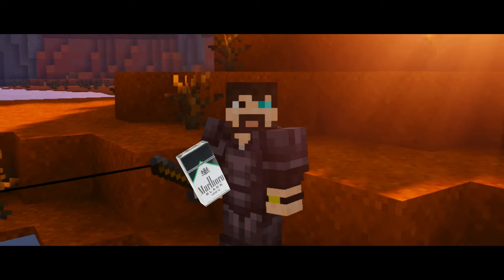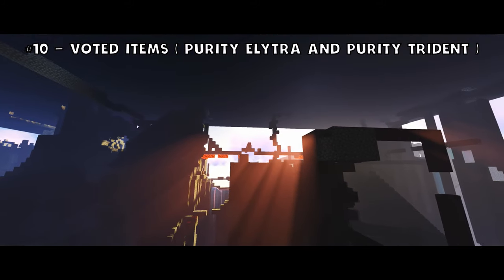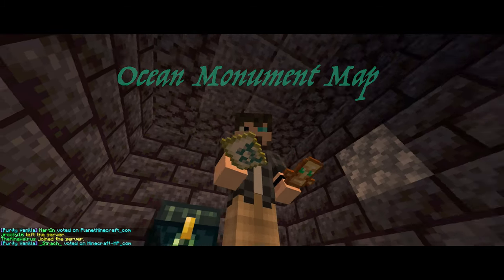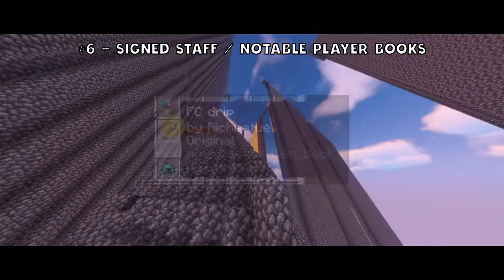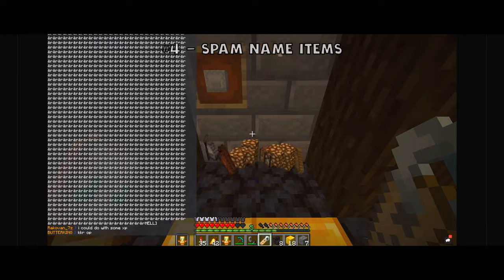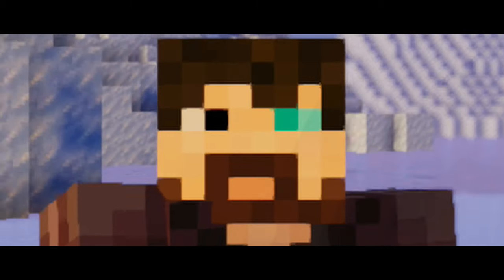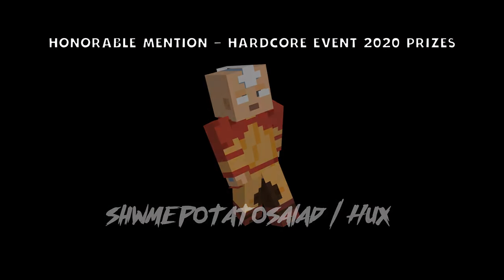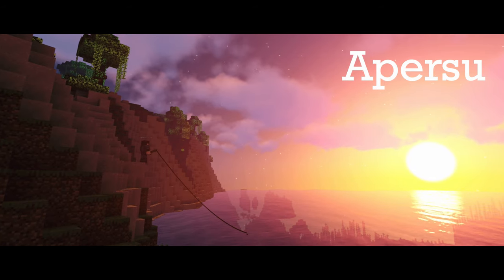Top 10 Rarest Items on Purity Vanilla (Minecraft Anarchy)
Purity Vanilla, or “2b2t without hacks,” has dominated the vanilla Minecraft landscape for well over two years. Within that time, Purity players have forged a flourishing economy and a pillar of noteworthy collectibles. These are, in my opinion, the top 10 rarest items Purity Vanilla has to offer.

► MUSIC USED
To be added, I can’t be bothered rn lol

TAGS (IGNORE)
purity vanilla anarchy hacks no hack hack free morningstar purity vanilla glitch seed grief griefing minecraft 2b2t simply vanilla dream smp icp philosophy of purity penguin rarest rare mc minecraft drama 2b2t kavlar interview mightybeaver frrost apercu apersu theirishlion dad interview exposed purity vanilla exposed anonymous danger mario exodonus richeatue rich salc1 2b2t alternartives critique comment comments ban bans system frrost icp apercu apersu mc 2b2t hacks danger mario osrs cinema cinematic boone admin mods mod admins fitmc fit chadlets megabase grief nso documentary top 10 rare rarest trade dragon egg glace glaceonguy history lore splzh hux pvp hardcore tournament 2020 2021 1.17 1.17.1 vanilla anarchy minecraft smp ten 2 builders 2 tools countdown playerhead player head heads drop axolotl crystal pvp golfeh mapart map art collection collections ocean map wattles